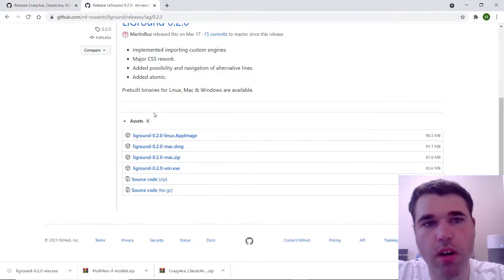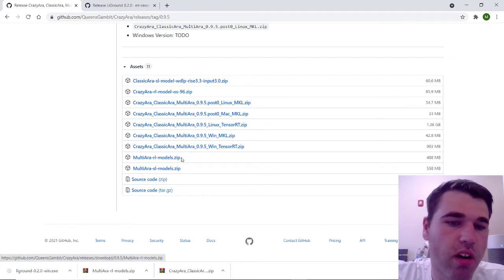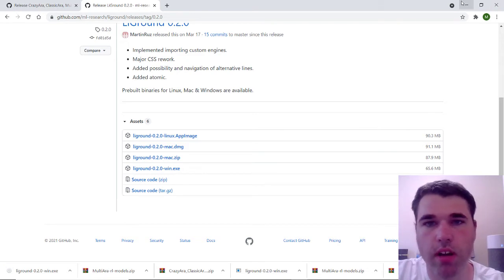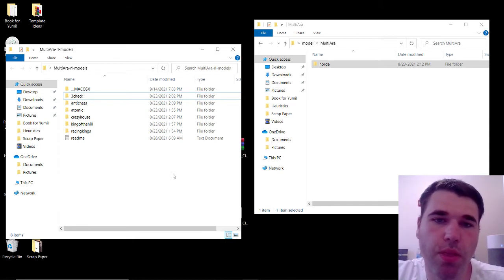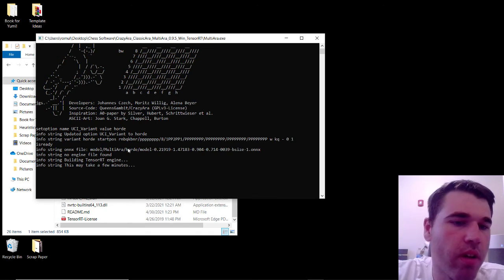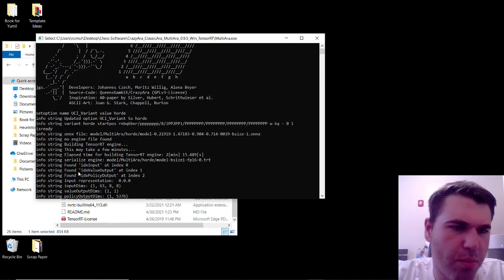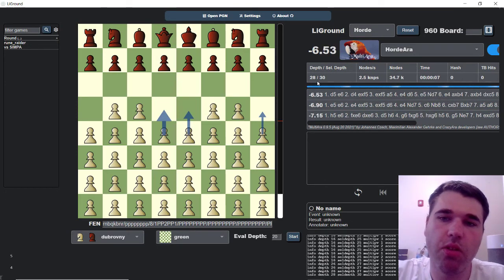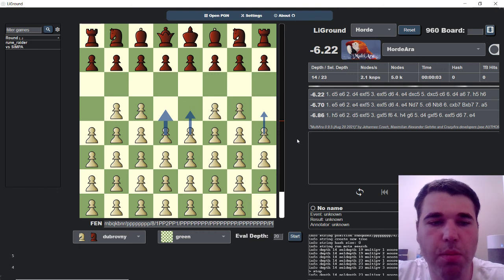How to set up MultiAra (Windows 10 + NVIDIA GPU)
You only need to download the following files:
"CrazyAra_ClassicAra_MultiAra_0.9.5_Win_TensorRT.zip"
"MultiAra-rl-models.zip"

Just download "liground-0.2.0-win.exe"

MultiAra set-up instructions:
1. Download all the files listed above. EXTRACT ONE FILE AT A TIME, NOT ALL AT ONCE!
2. Open the TensorRT folder, then navigate to "models" folder, then "MultiAra" folder
3. Open the rl-models folder, then drag the "horde" folder to the "MultiAra" folder inside of the models folder inside of the TensorRT folder
4. Through the TensorRT folder, click the executable file called "MultiAra"; this will open up the terminal
5. In the terminal, type "setoption name UCI_Variant value horde"
6. In the terminal, type "isready"
7. Wait a few minutes
8. If things work properly, it will write back "readyok" at the end
9. Open LiGround
10. Click settings at the top
11. Click the + icon at the right
12. Click "Set Binary" then select the "MultiAra" executable file inside of the TensorRT folder
13. Set the engine name to whatever you want
14. Optional: Set a logo for the engine
15. Click save
16. Click the navigation tab for the different engines, and select MultiAra
17. Wait a several seconds for LiGround to configure MultiAra to be able to read each other
18. Turn on the engine with the lever towards the top right
19. Before making a move, turn off the engine. Then make the move and turn it back on